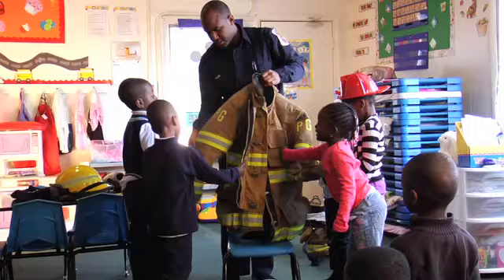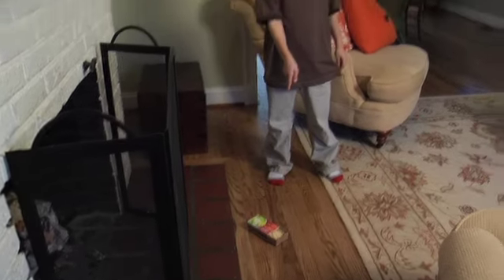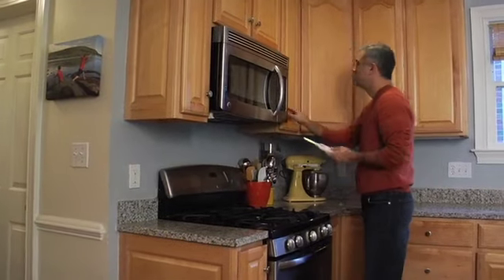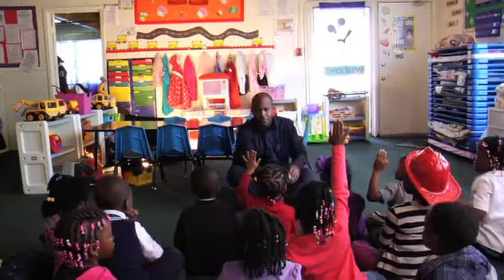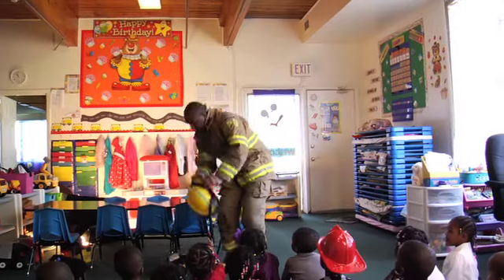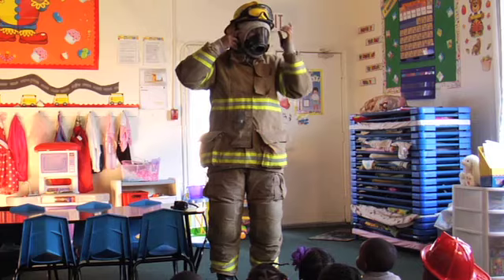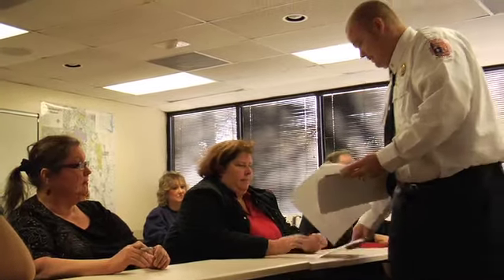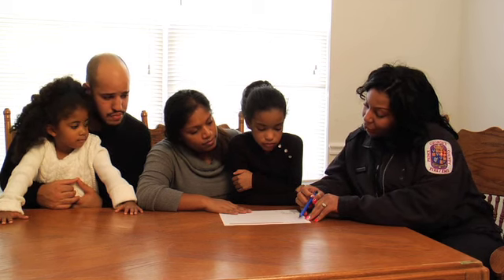Start Safe Fire: Tips for Teaching Young Children about Preventing Fires and Burns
Video 4 in the Start Safe Fire Video Series: Preschool students need to be taught differently than older students.  Watch this video to learn important teaching tips from Nancy J. Trench, an expert in teaching fire safety.

This video is for educators to learn how to use this curriculum teaching children ages 3-6 about fire safety.